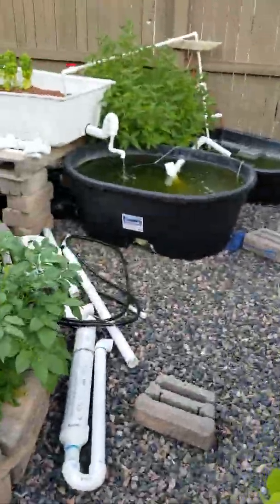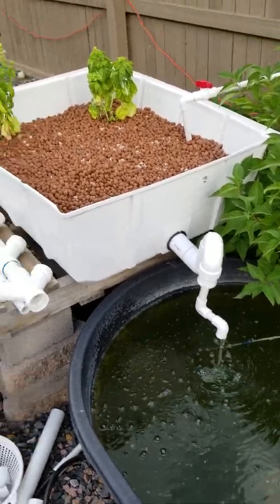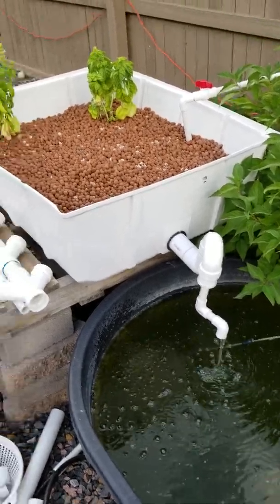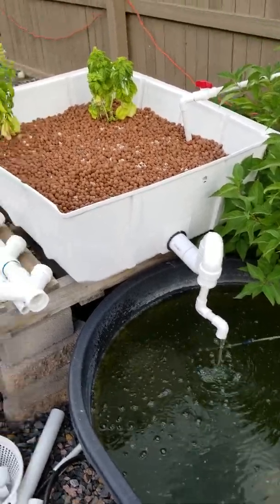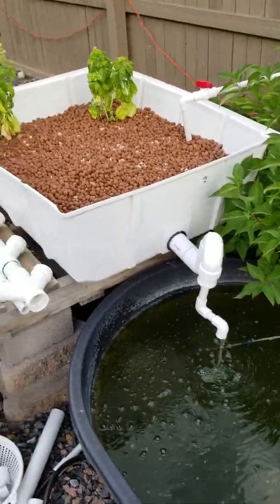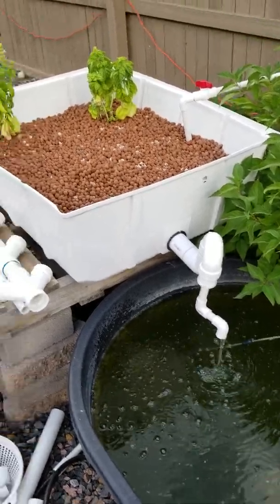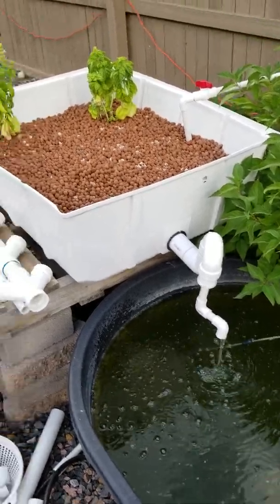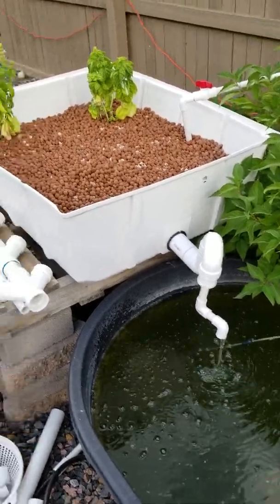Castle Rock Living Aquaponic system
My backyard aquaponic